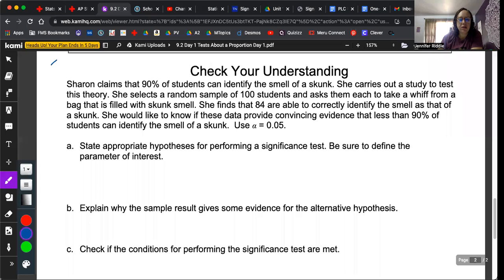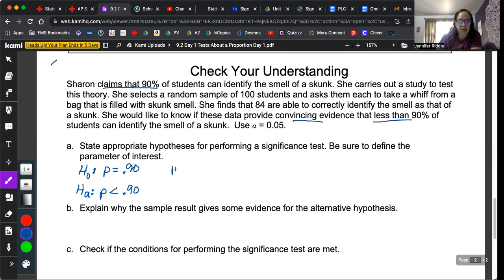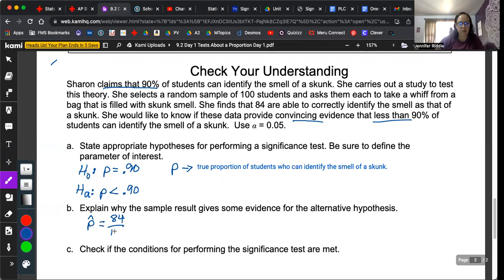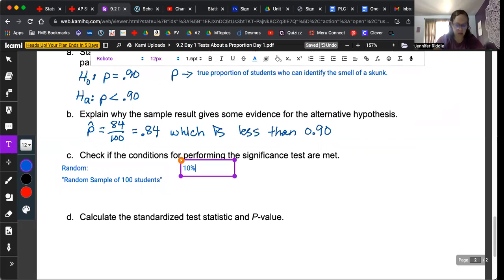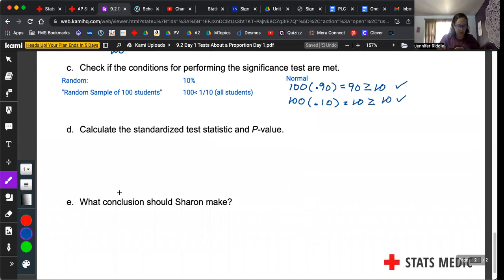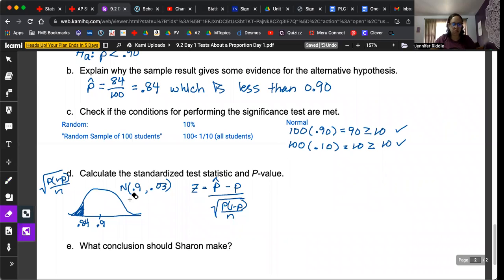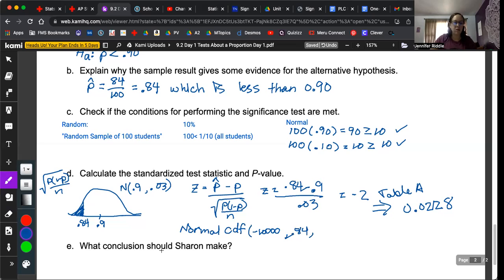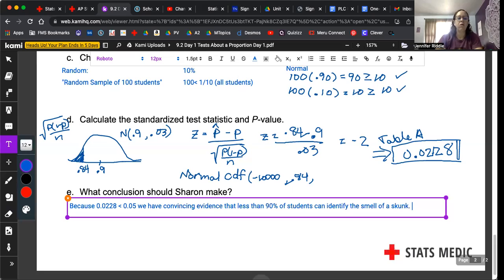AP Stat 9 2 Day 1 CYU Significance Test for p